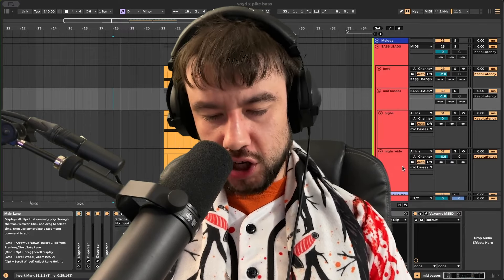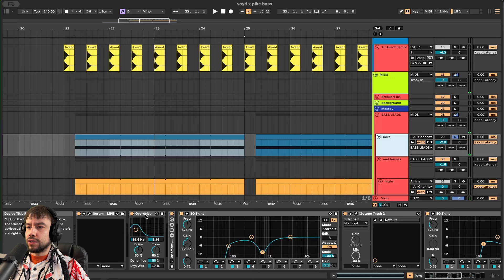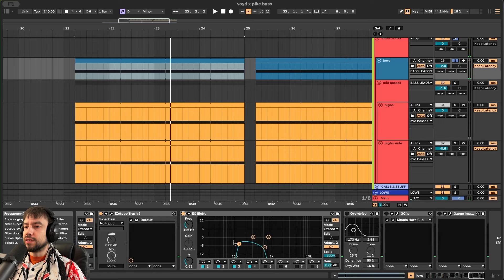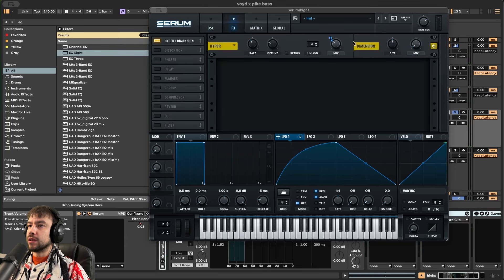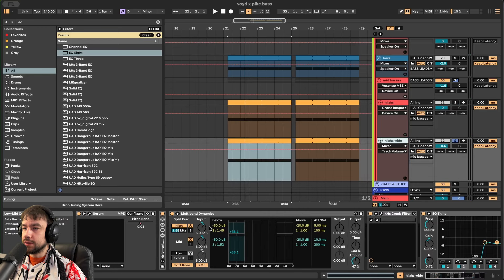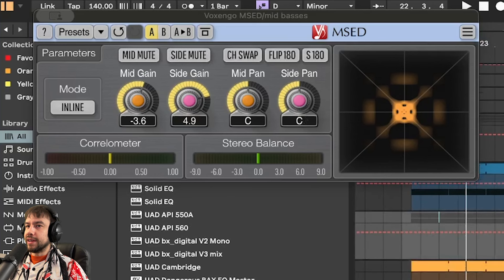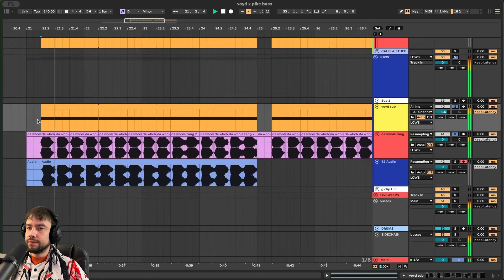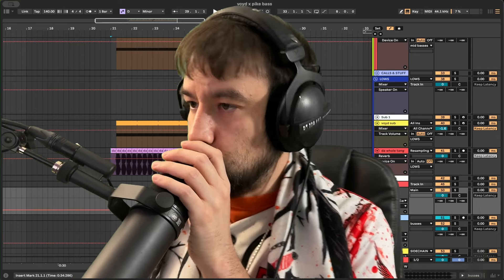How to Make HEAVY METALLIC DUBSTEP like VOYD!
we are remaking VOYD x PYKE - S.Y.F.M. CALLOUS [DOUBLE CLIP]

This voyd/svdden death dubstep is super heavy, especially when integrated with PYKE. basses be layered fat, complex and includes lots of tricks. Let's go over everything I learned when remaking this banger. We will cover how to make a super clean sub, a mid low grunge bass, a super heavy metallic bass and a supporting wide layer. all coming together in a easy call and response structure with a little bit of pitch bend and big claps. Enjoy!

Support me! + (GET THIS PROJECT AND PRESETS!!)

Book a 1v1 lesson with me!

SOCIAL LINKS!! 😁